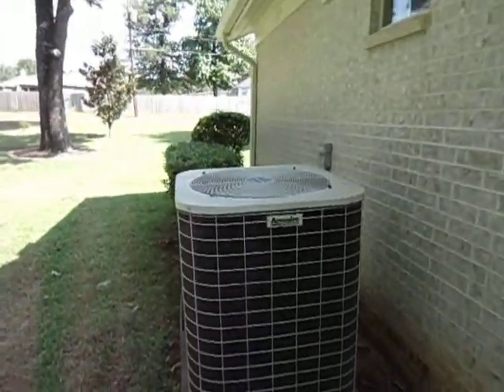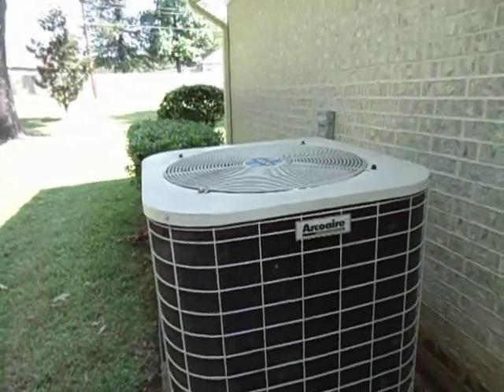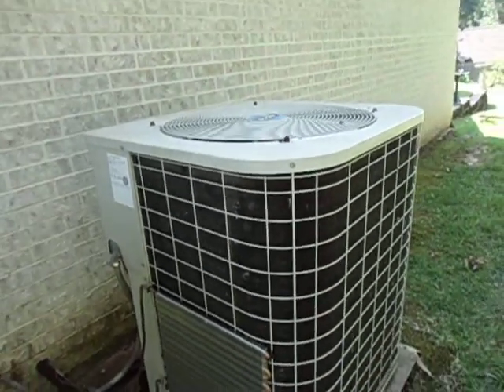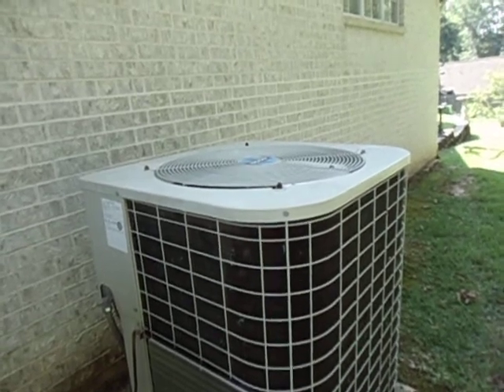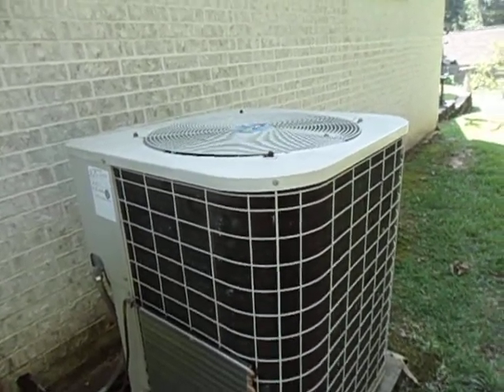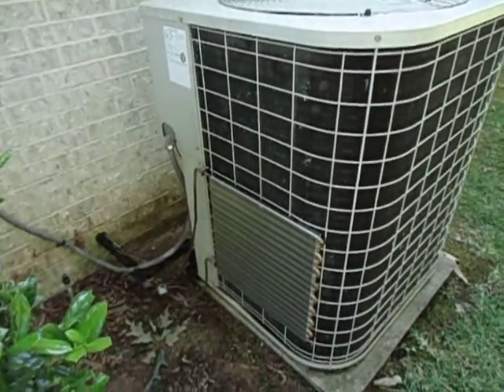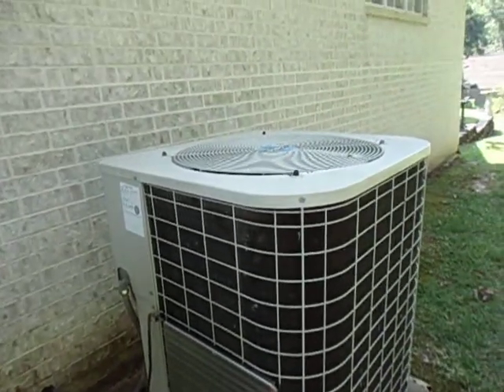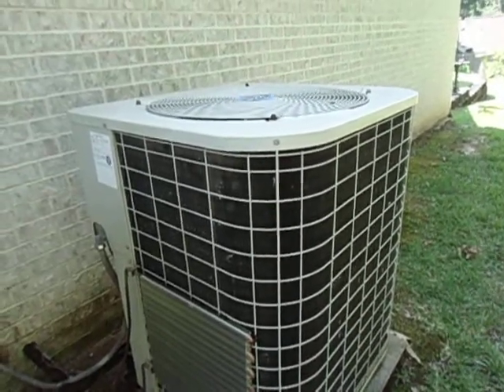Brownout repairs and an Add-A-Cool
Brownout caused A/C compressor to fail and added one of my patented Add-A-Cool units to replace the prototype.